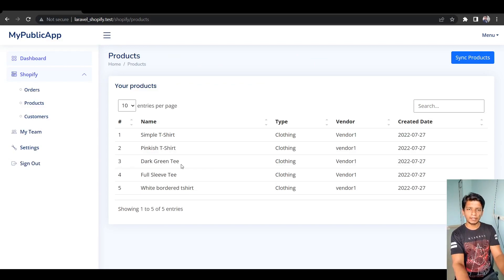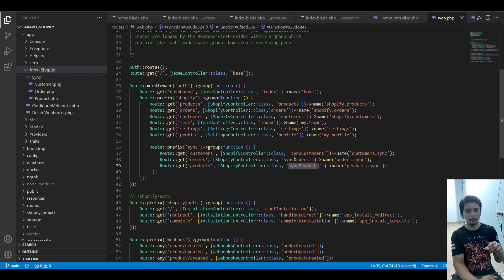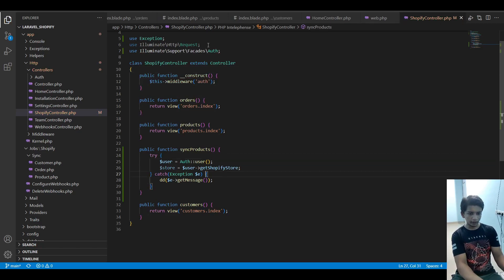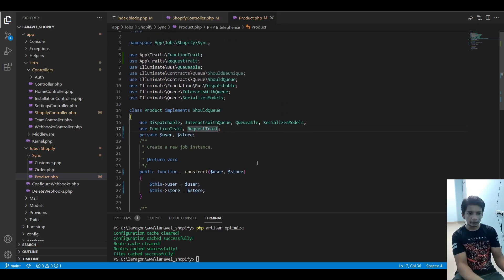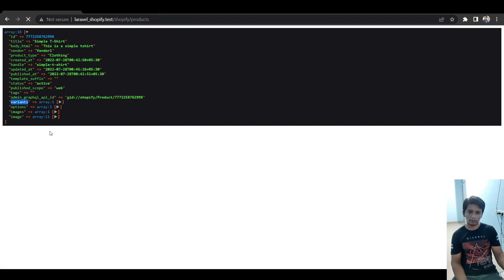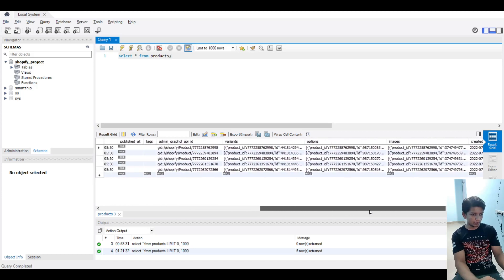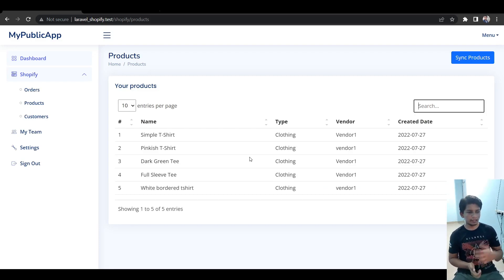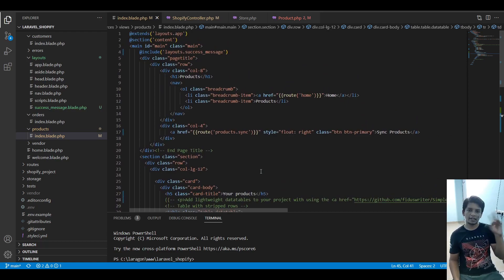Laravel Shopify REST API Example - Sync Data in MySQL Table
In this video, I take you through an example of how we can call the Products List REST API and sync the data into our database tables.

In my next video, I will take you through an example of how we can build Shopify GraphQL API.